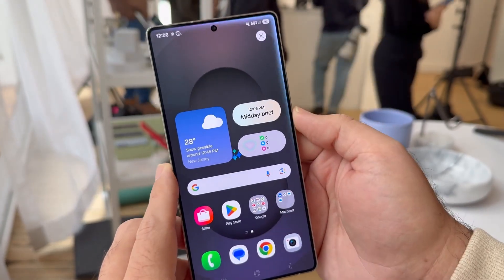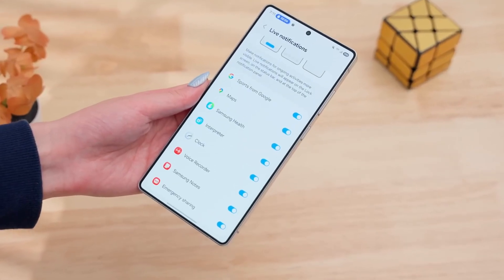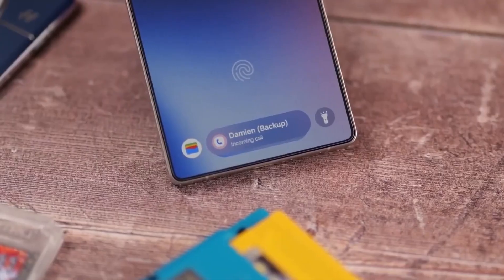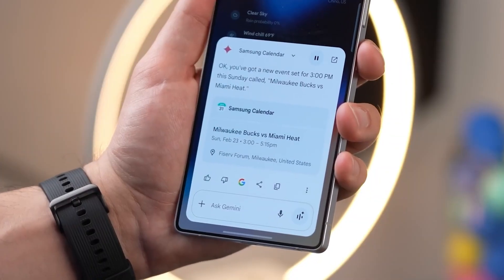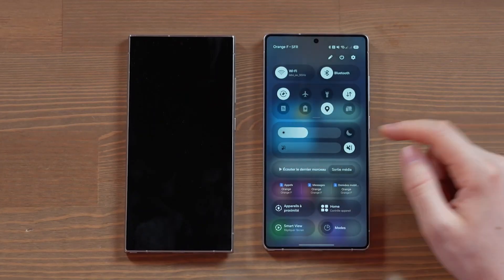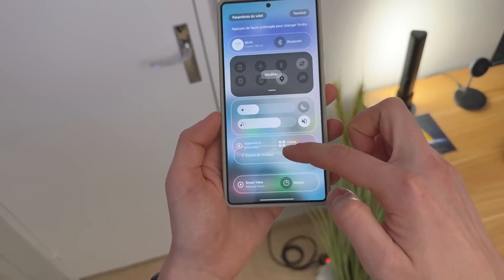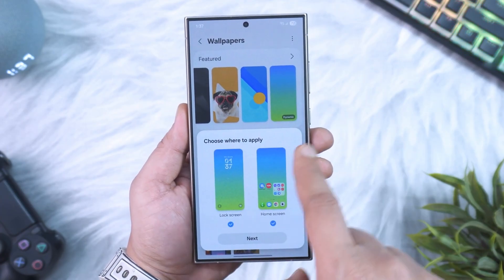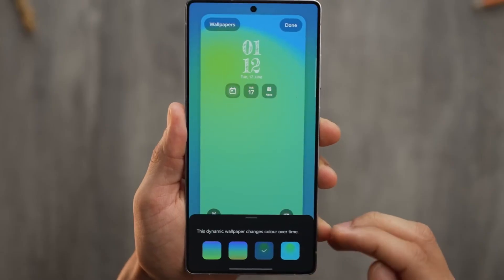Samsung One UI 8.0 Android 16 - IT'S OFFICIAL!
Samsung’s One UI 8 is here, and it’s not just an update—it’s a game-changer. With AI-powered features, stunning design, and smarter productivity tools, this might be Samsung’s most advanced software yet. Let’s explore everything new, hidden, and exciting about One UI 8.